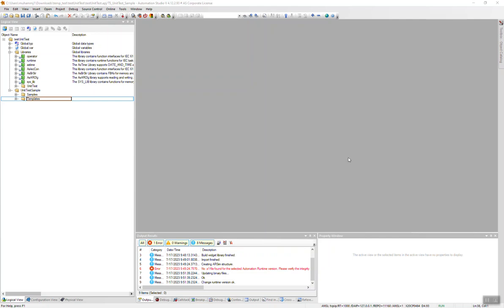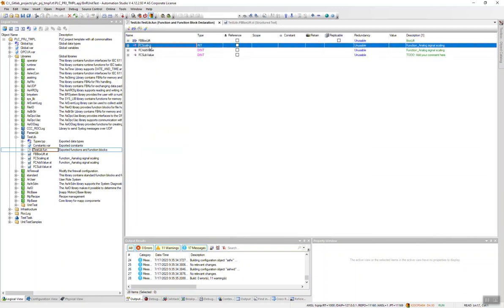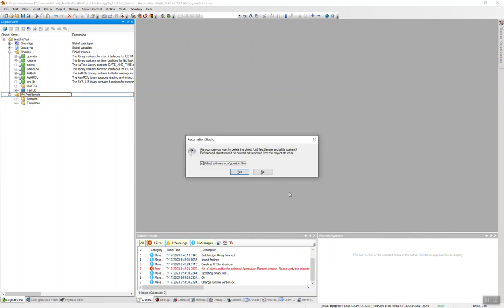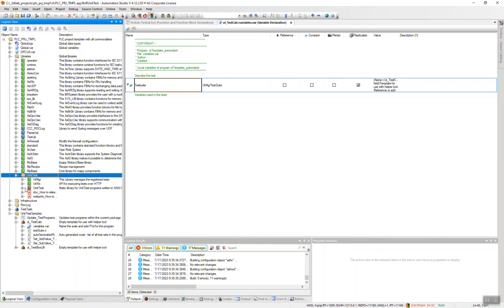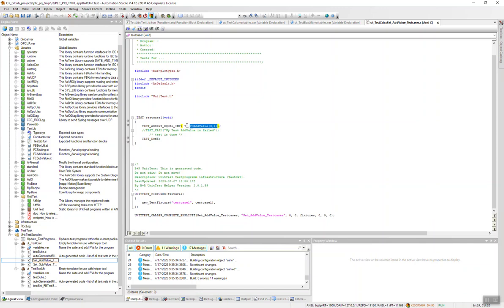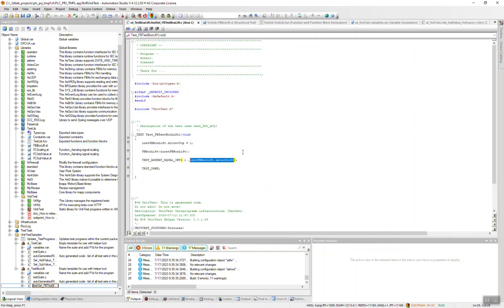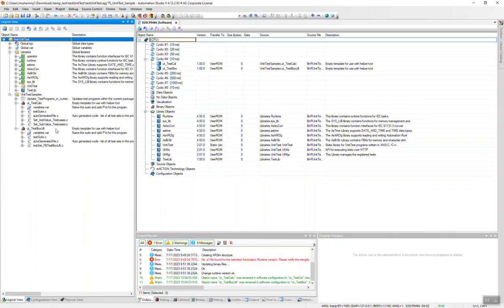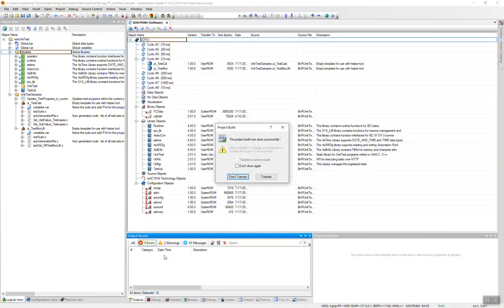B&R Automation Studio Unit Test Setup Part 2